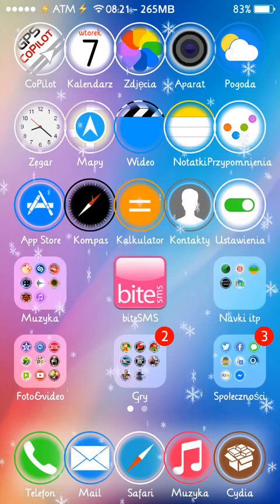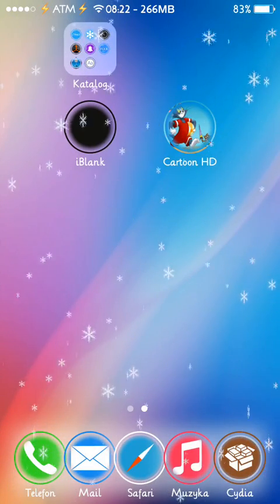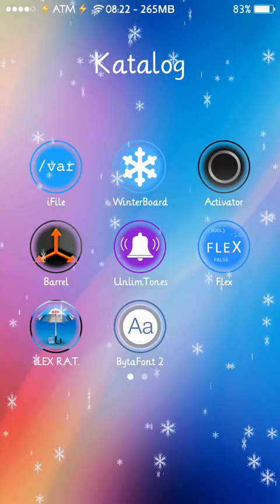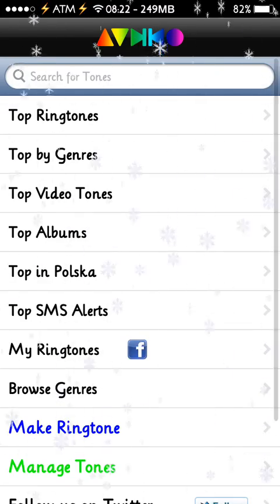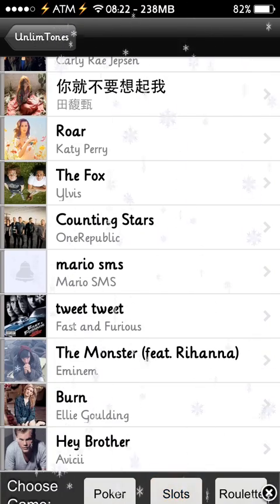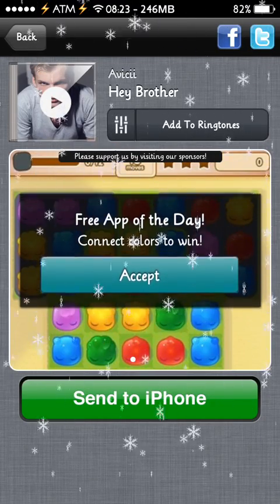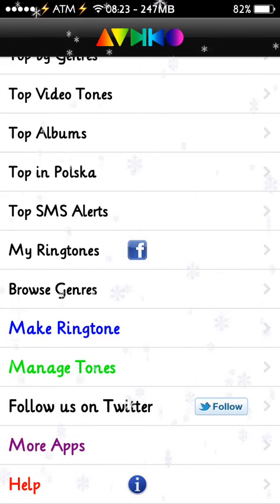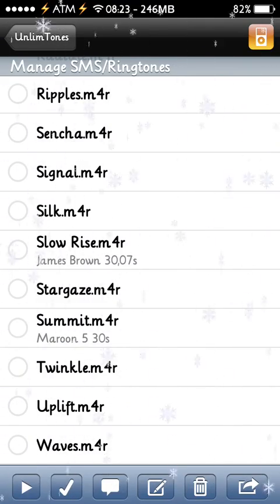UnlimTones[FREE LATEST RINGTONES]: iOS7 Cydia Tweak [Review] [Jailbreak][January 2014]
Tweak Full Cydia Name: UnlimTones